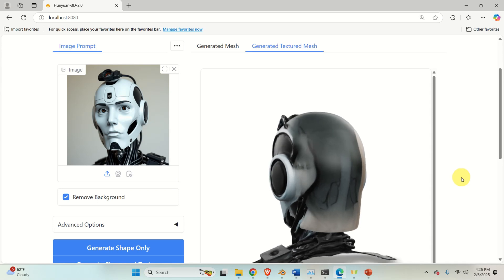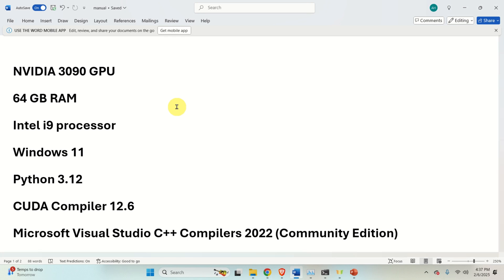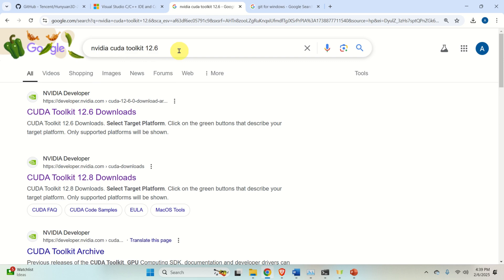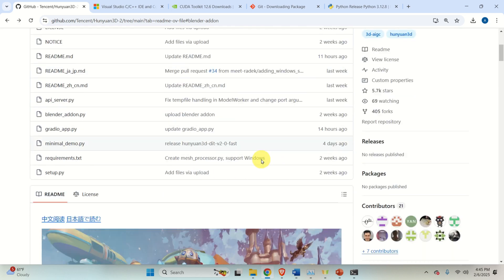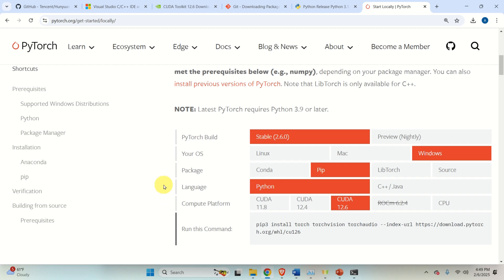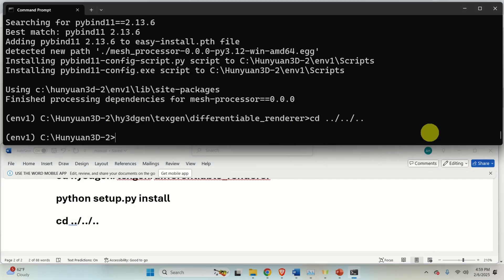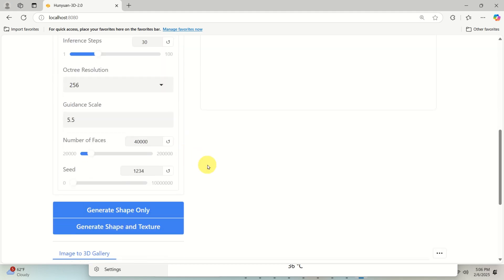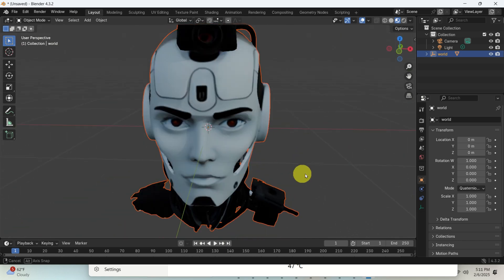Run Hunyuan3D-2 Locally and Securely with GUI - Generate 3D Objects from Images/Text for Free!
In this tutorial, we explain how to install and run locally and securely an AI model for generating 3D objects from images and text prompts. To generate the 3D models from images and text we use Hunyuan3D-2 model which can be used for free. We explain how to install Hunyuan3D-2 on a local computer.